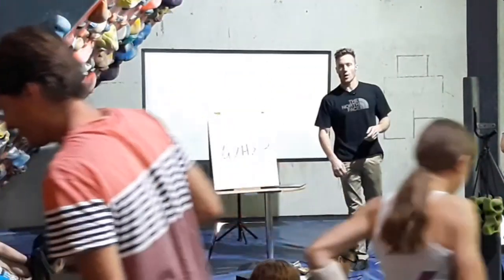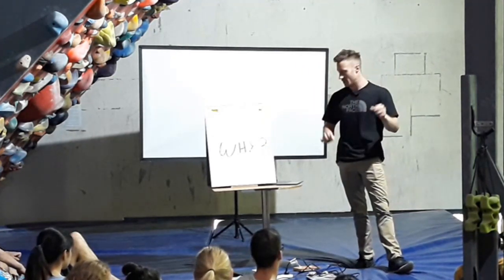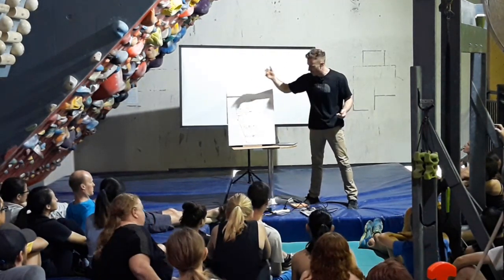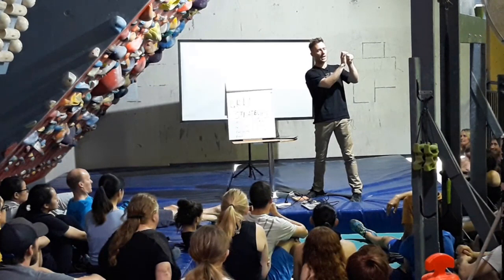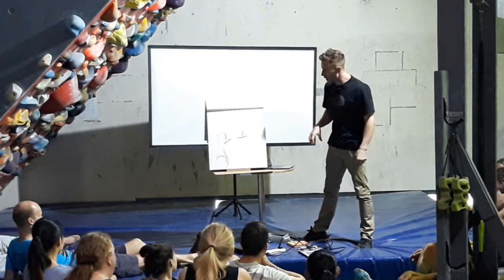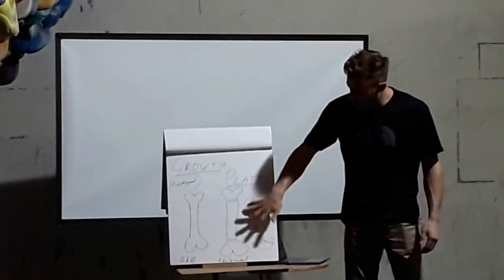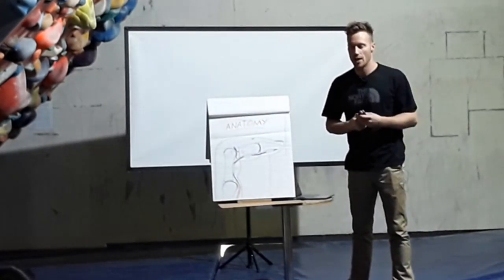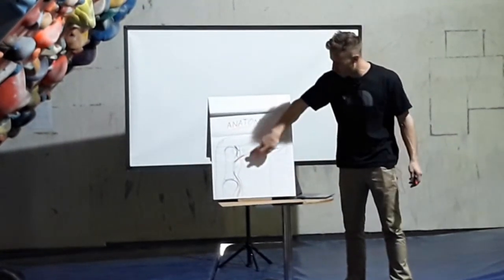Lee Cossey - Finger Injury Prevention for Rock Climbers Workshop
Blue Mountains rock climber, Australian Ninja Warrior finalist and Physiotherapist Lee Cossey gives an in-depth talk on finger injury prevention and treatment for climbers young and old. Recorded at SICG Villawood 3rd March 2019. General advice only.